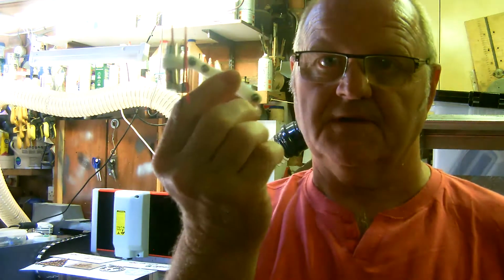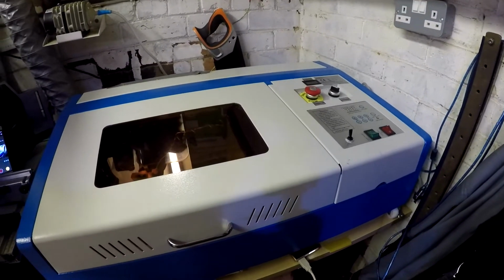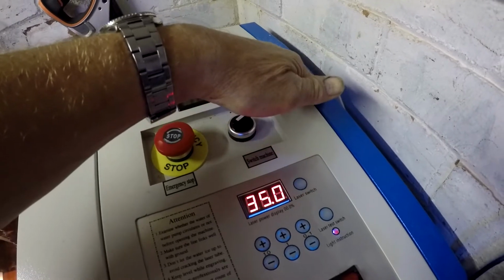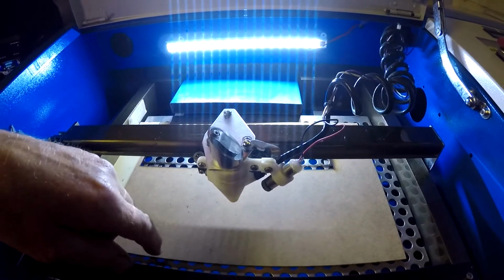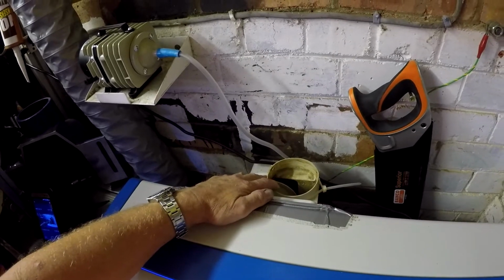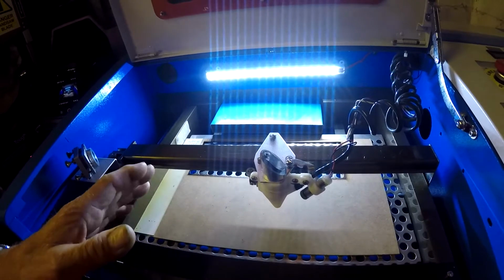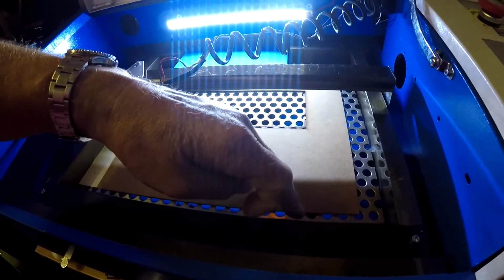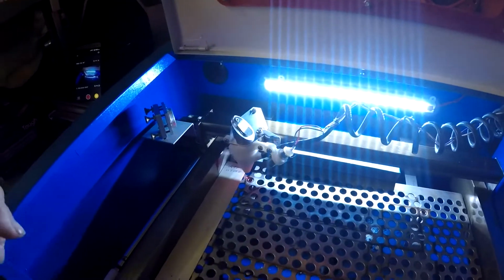K40 Chinese Laser Cutter using the upgraded parts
Chinese laser cutter, air nozzle, laser pointer fitting and safety tips